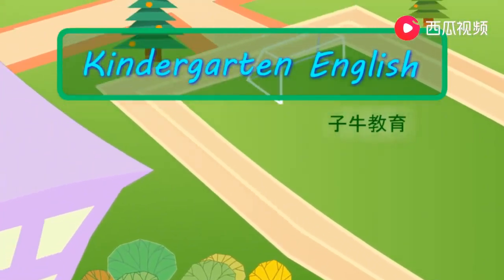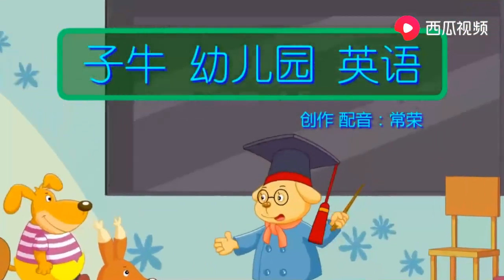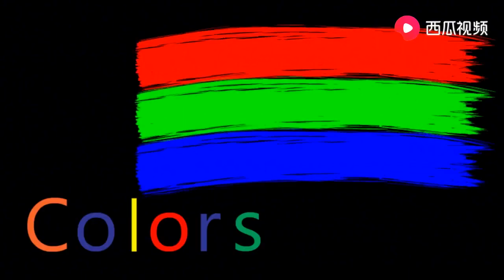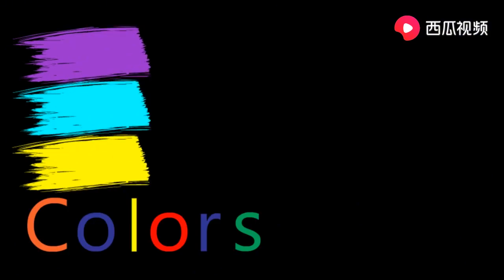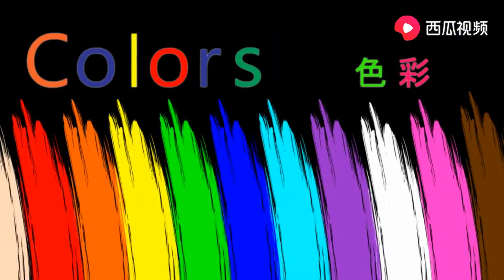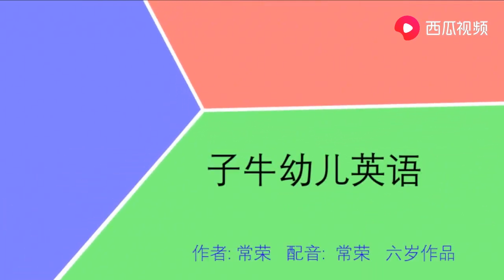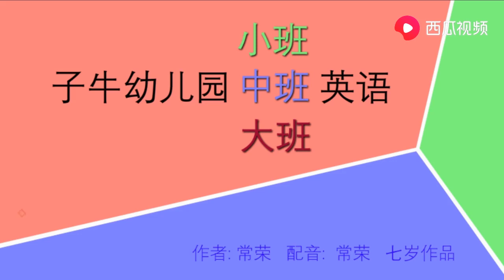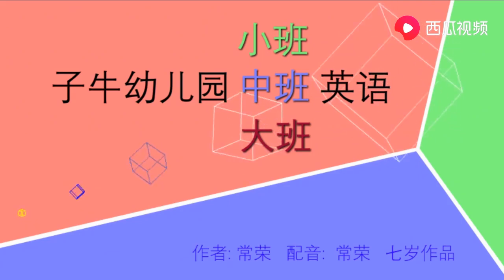色彩2 子牛幼儿园少儿童英语单词 美语口型口音发音训练 常荣6岁